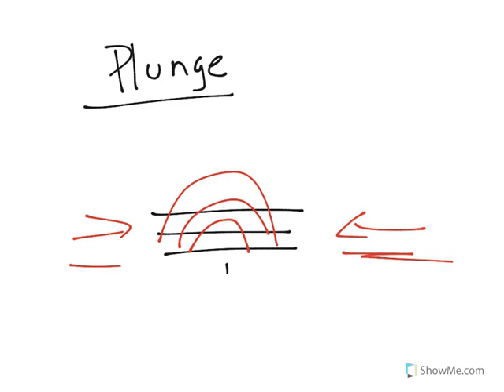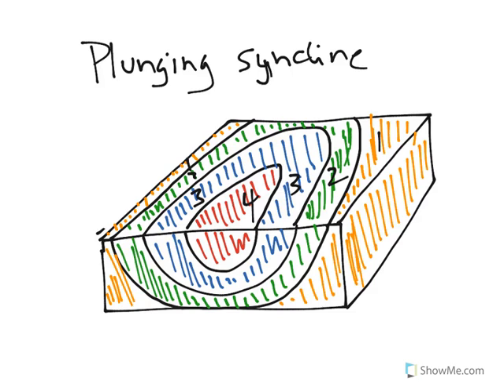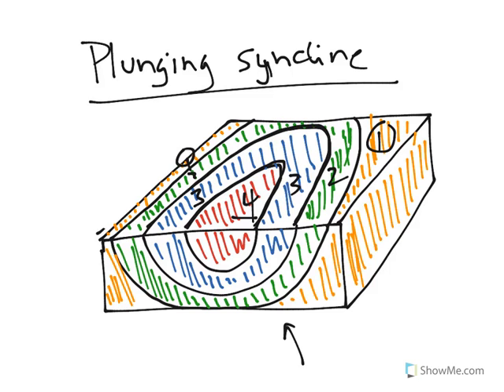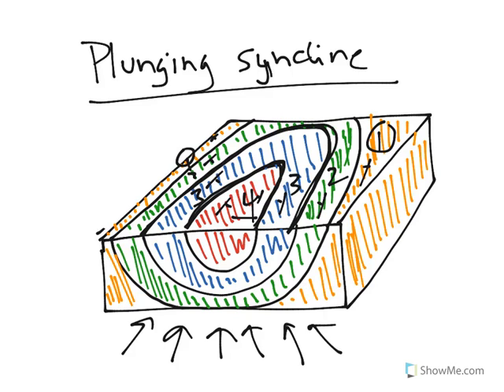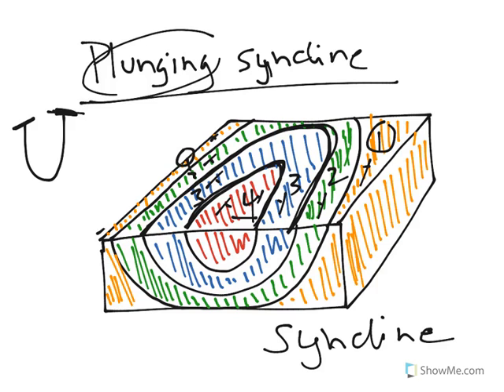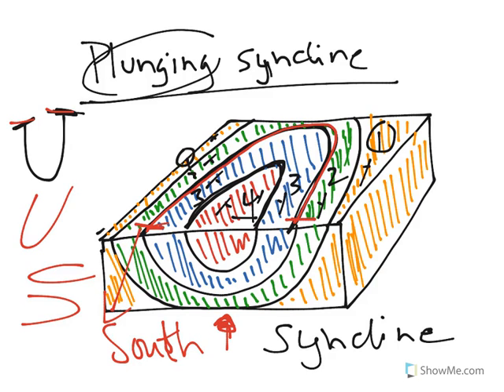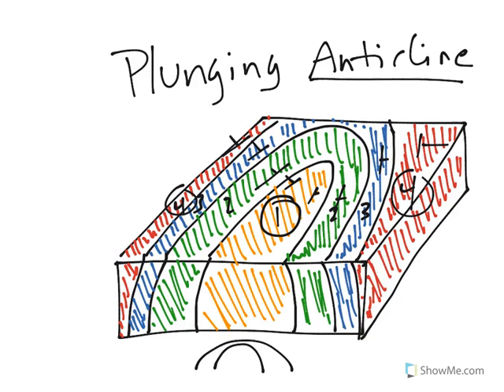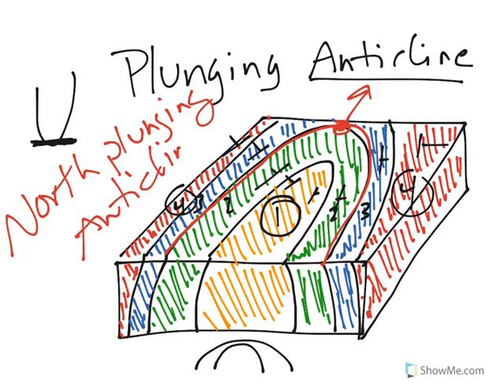Physical Geology: Structure, Plunge